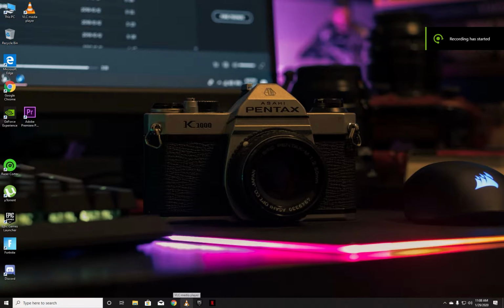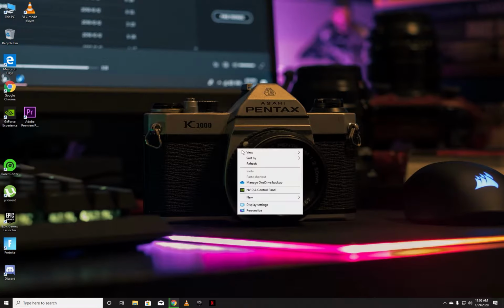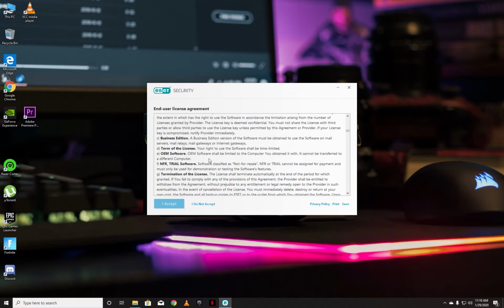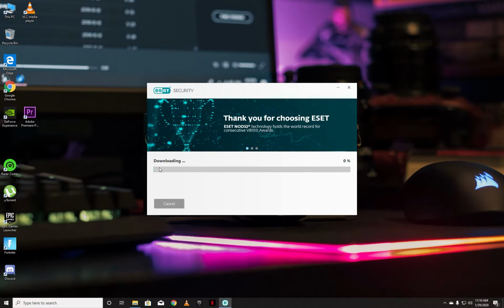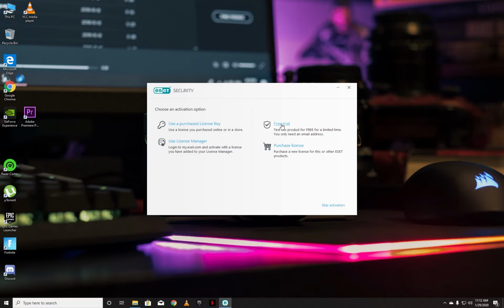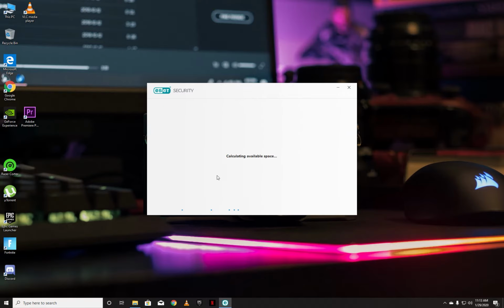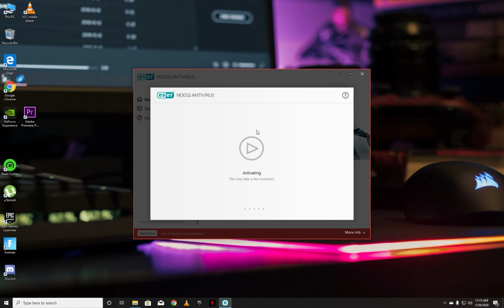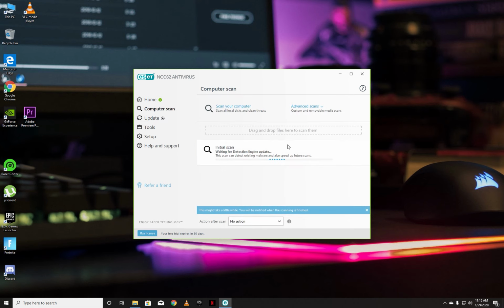How To Install ESET NOD 32 Anti Virus For FREE!🔥🔥🔥(Tutorial)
Hello Bandits! I am here with a new video!this video is about how to install Eset Nod 32 Antivirus for free (30 days only)!🙌
FLEX OUT!🔥🔥